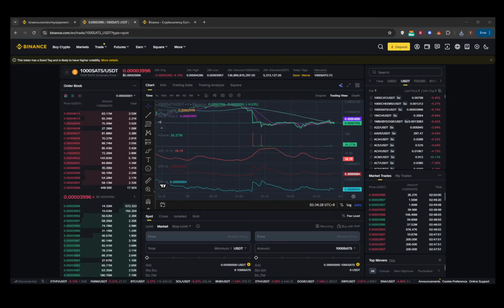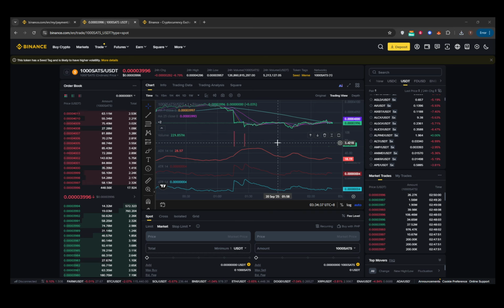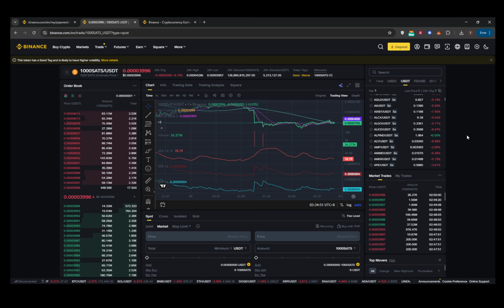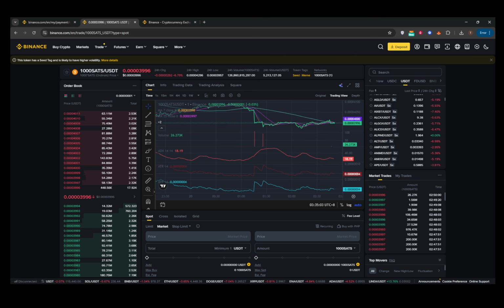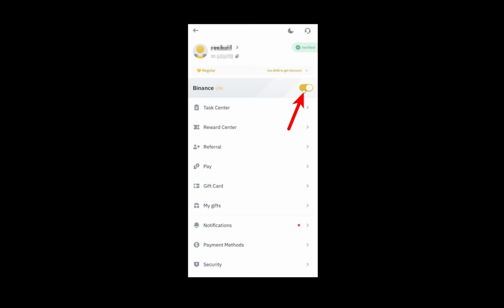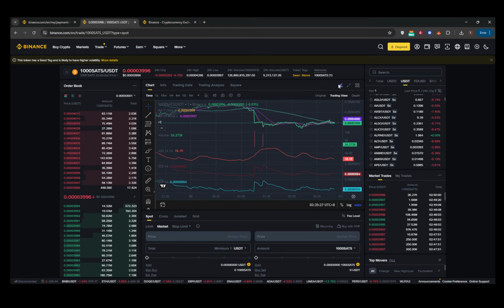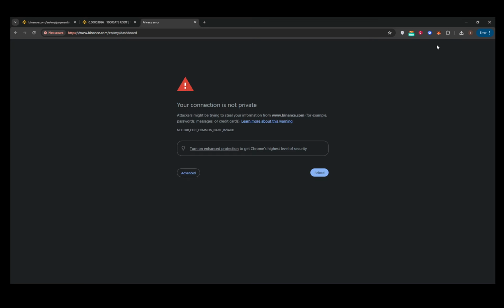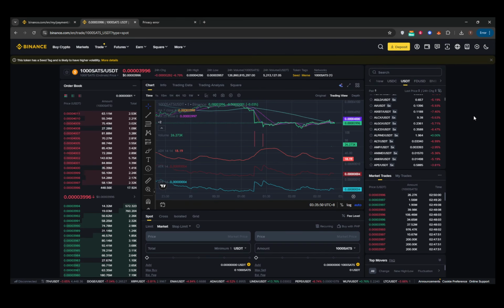How to Switch to Binance Pro on Desktop | Comprehensive Tutorial (2025)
In this video, we’ll show you how to switch to Binance Pro mode on your desktop for advanced trading features. You’ll learn how to enable Pro mode, navigate the professional trading interface, and use tools like advanced charts, order types, and market analysis. We’ll also cover key differences between Classic, Lite, and Pro modes so you can choose the best setup for your trading style in 2025.